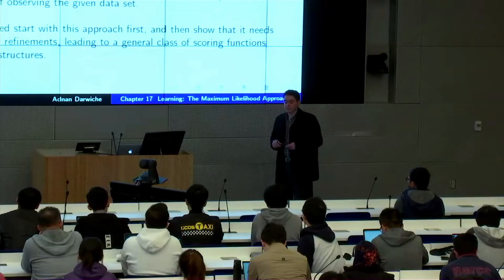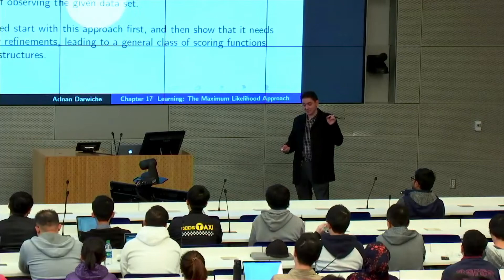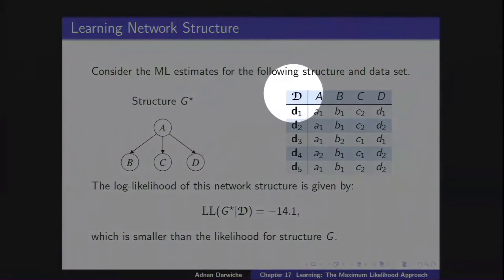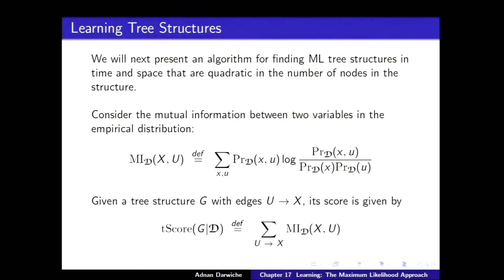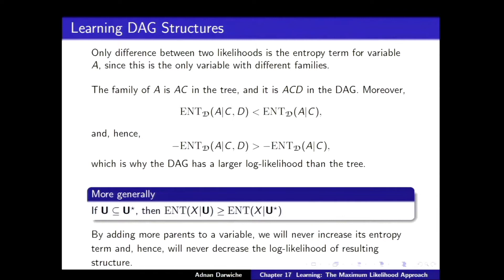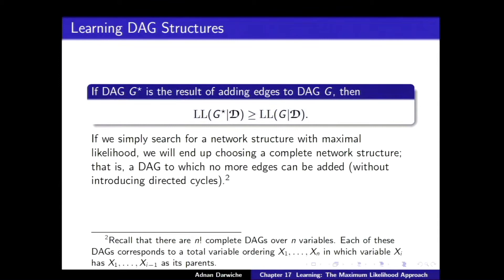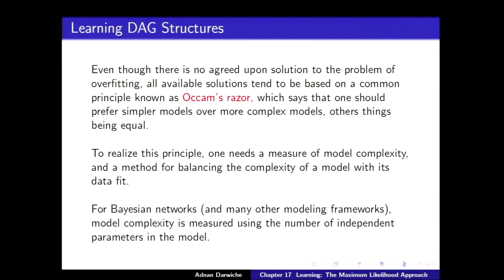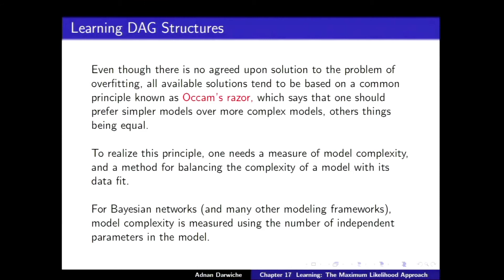12a. Learning Network Structure I (Chapter 17)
Adnan Darwiche's UCLA course: Learning and Reasoning with Bayesian Networks.

Discusses the learning of Bayesian network structure from data. Focuses on the score to optimize when learning a structure.